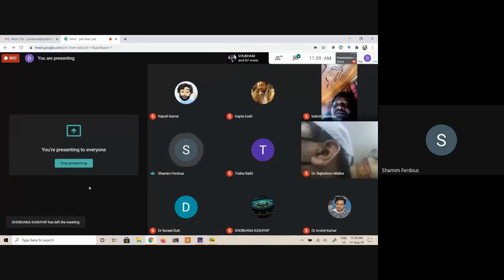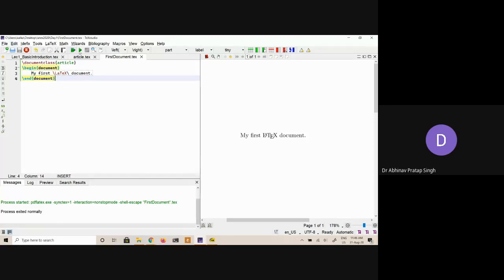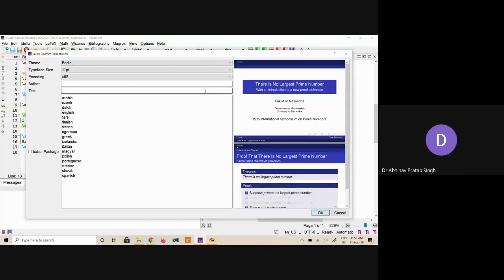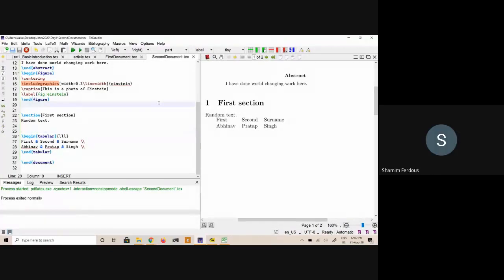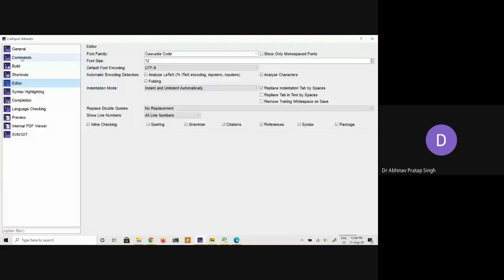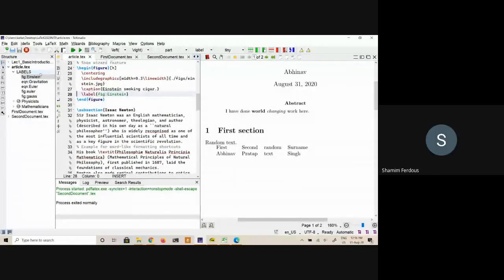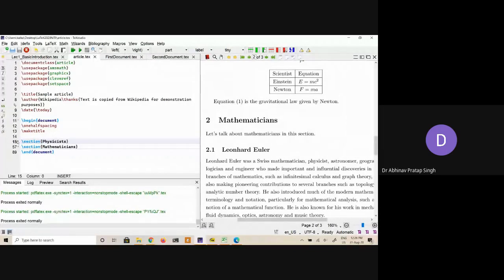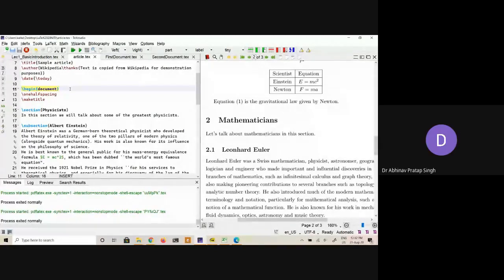Lecture on Softwares (Miktex and TexStudio) by Dr. A. P. Singh